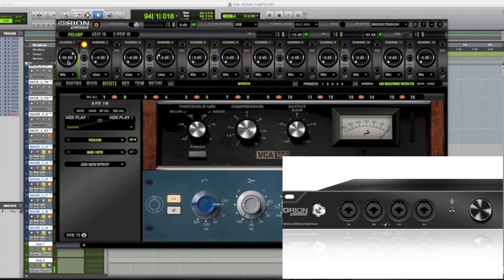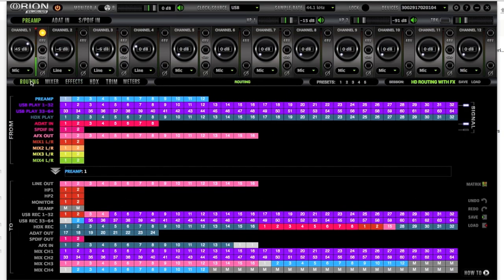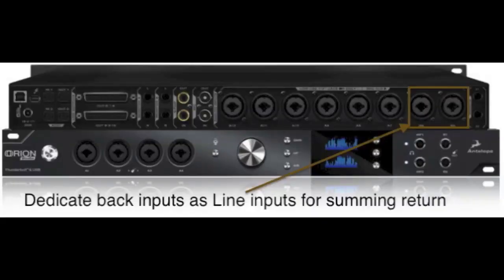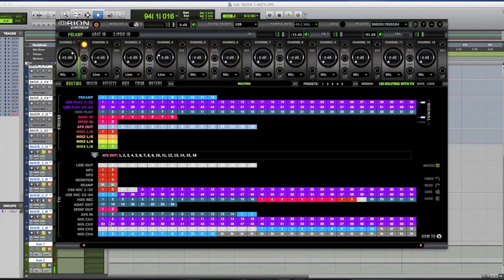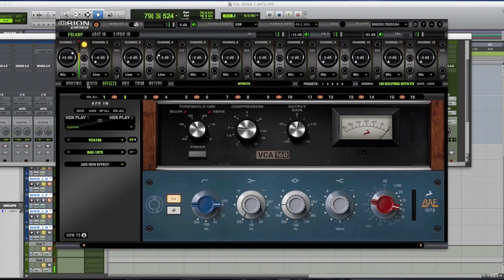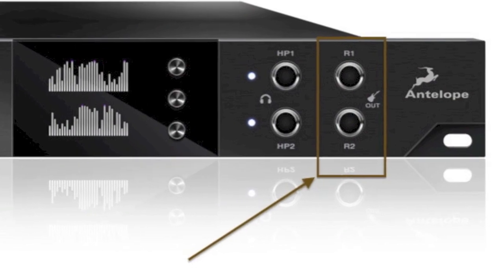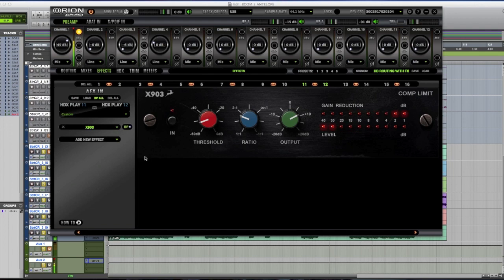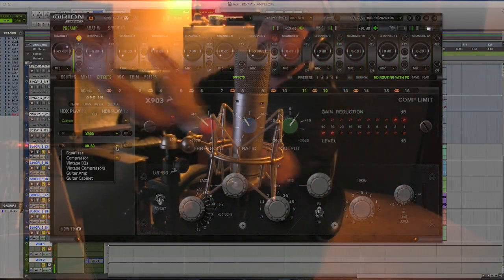In depth Review Orion Studio HD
NEW CONTENT WEEKLY FOR AS LITTLE AS A $1.00 We wanted to showcase, a Audio Company that has helped our studio in a big way, we are really excited to show you the new Orion Studio Hd.  The most flexible, and best sounding interface we've heard to date. It has so many options, A high quality interface and clock is a must for todays modern workflow, to stay competitive and compete with the bigger studios out there.. This is a extended version, more mixing videos and shorter segments will follow.